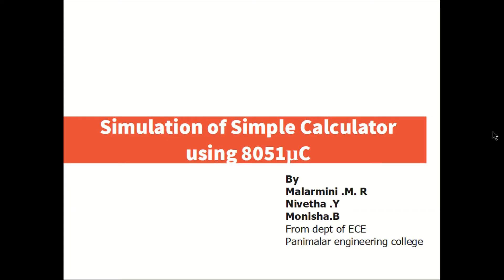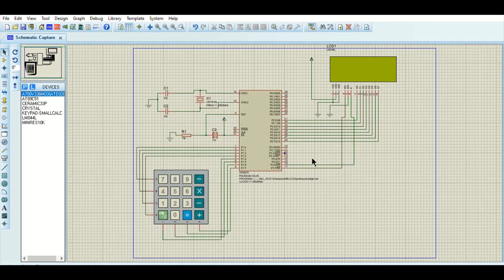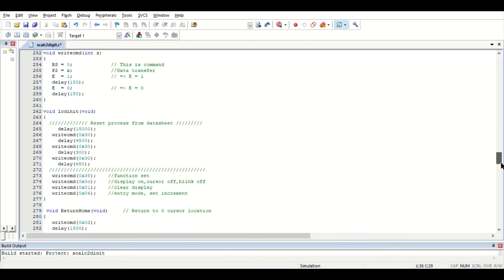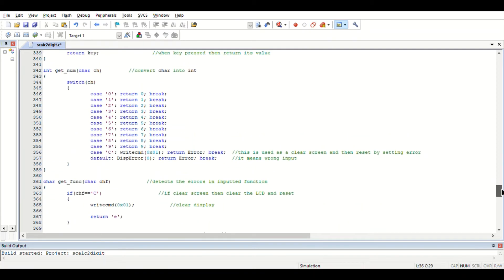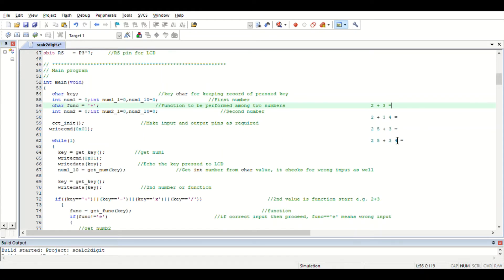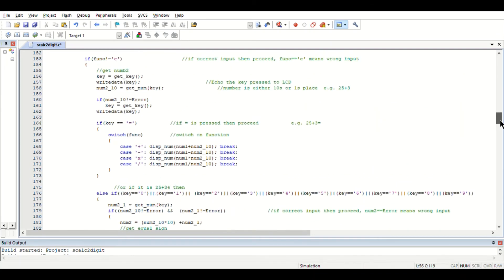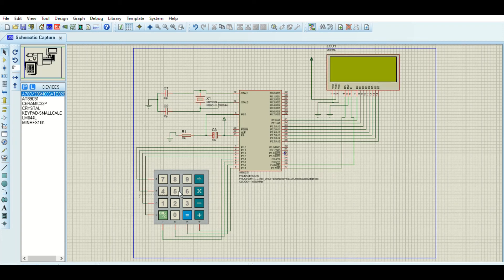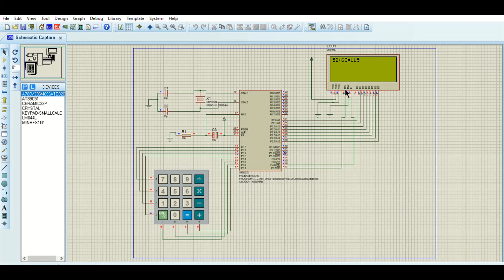simple calculator using 8051µC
A simple calculator takes input from the keypad and displays the inputs on a 16x2 LCD. The inputs are then computed in the µC and the result is displayed on the LCD screen. It uses 8051 microcontroller to performs algebraic calculations on two 2 digit numbers.